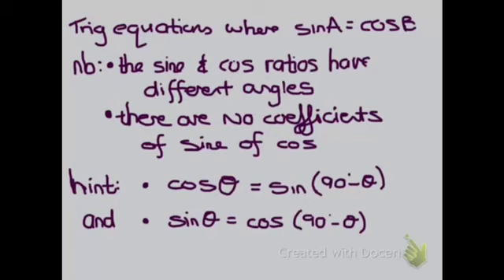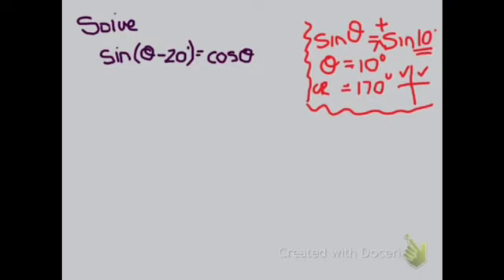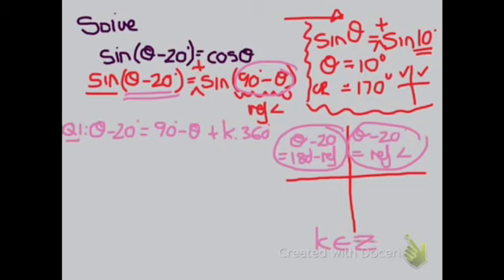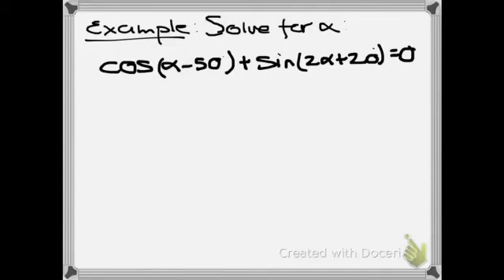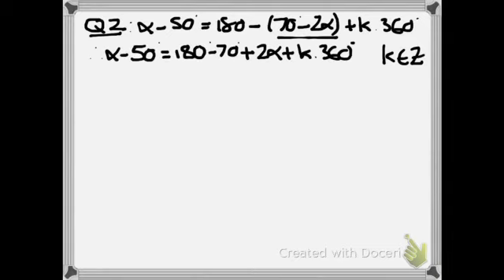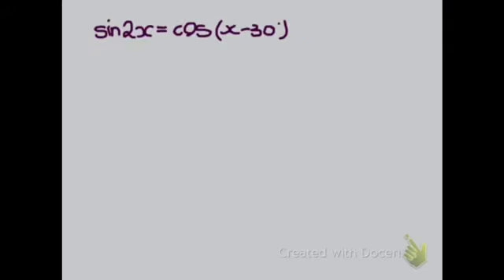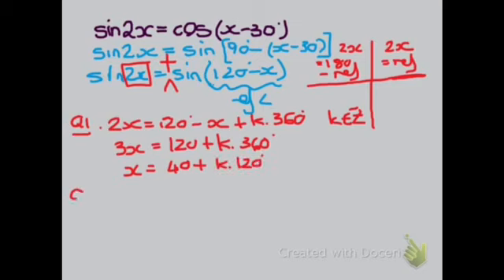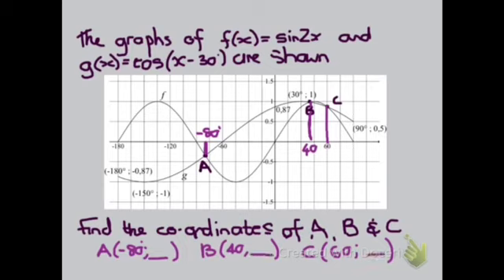Sine equals cos equations, diff angles